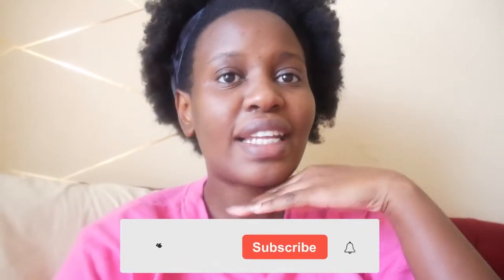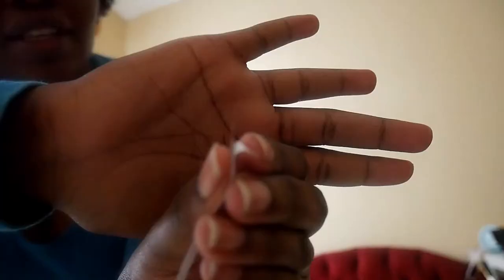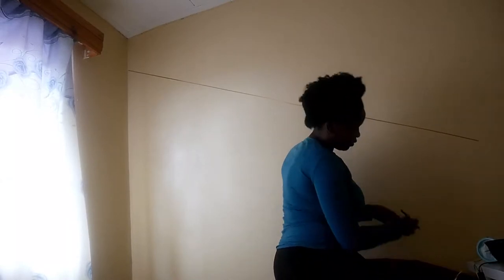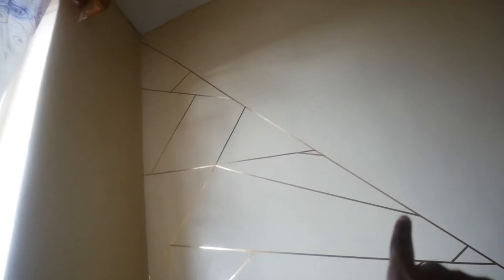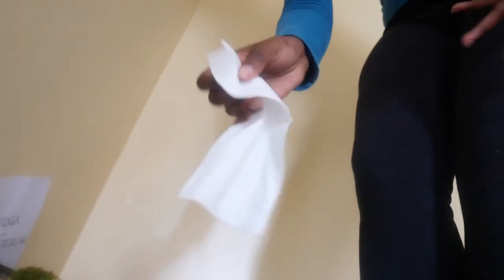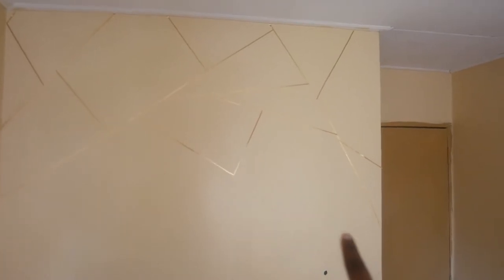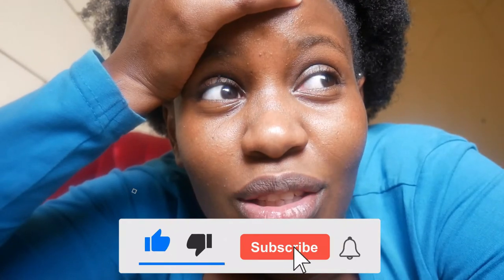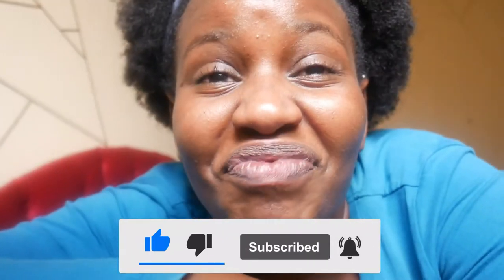DIY Gold Geometric Wall | No Paint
I decided to change up my room a little to fool my mind that I am in a different space. I made a geometric design? art? , decor maybe? on my wall using gold paint.
This DIY project needs no paint and took me about 2hrs to do (with breaks)

I hope this inspires someone to do the same :)

Let me know what kind of content you would like to see.

//GOLD TAPE//
Pricw: Ksh 499

//ADS//
If I had any they would be here lol